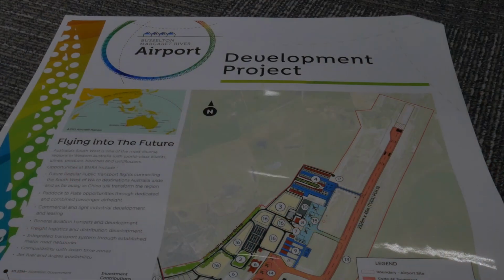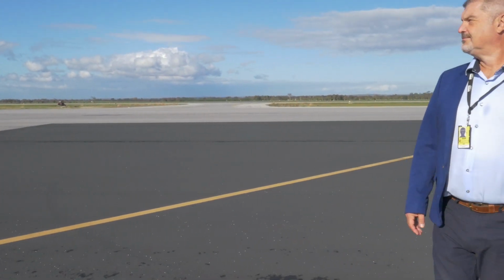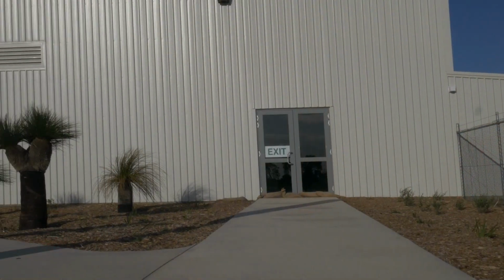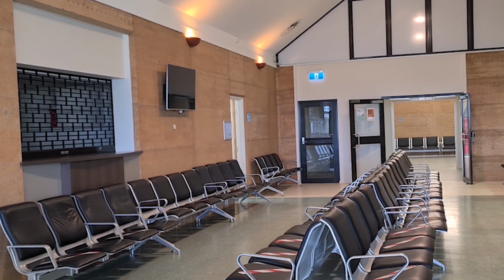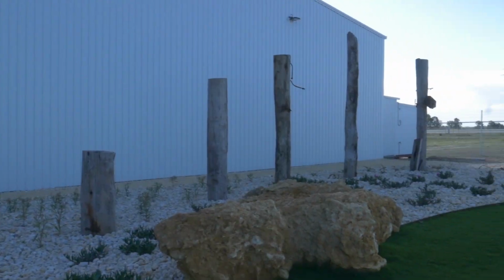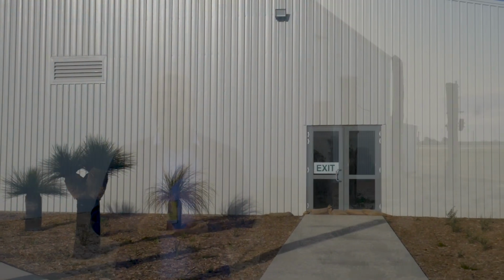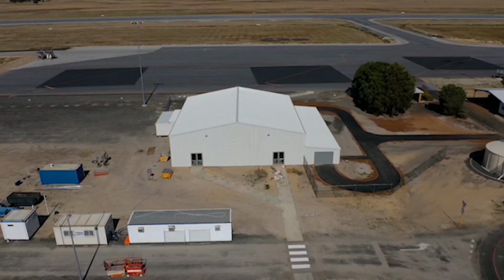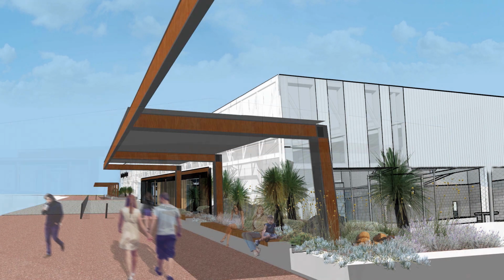Busselton Margaret River Project Update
Join Mayor Henley on a tour of the Busselton Margaret River Airport. Find out what’s been achieved, how development has been funded and hear about future plans.